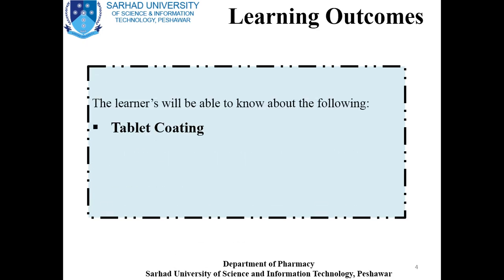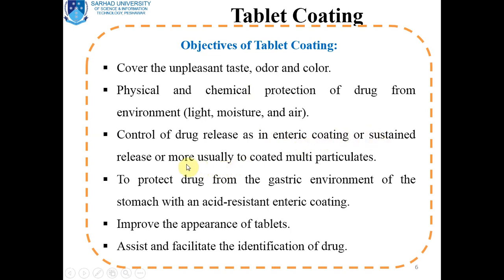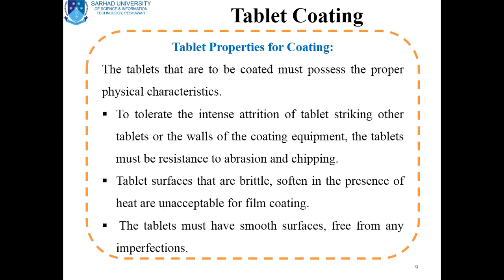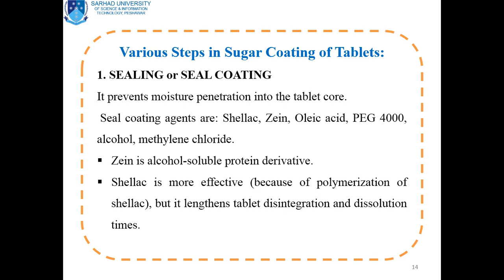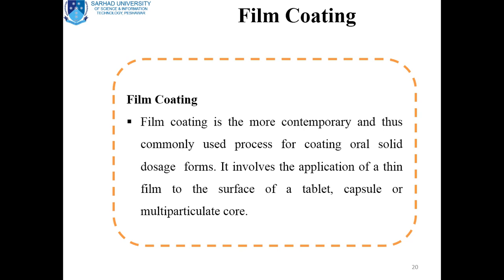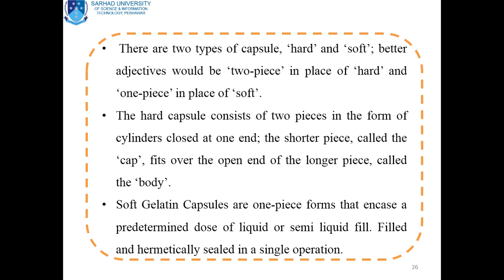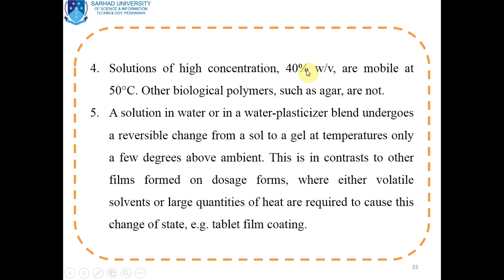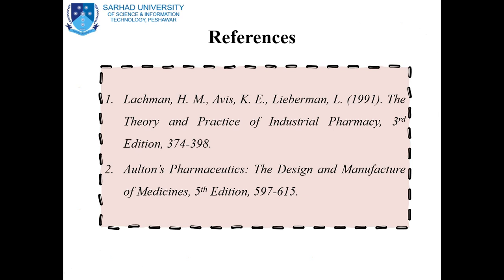Tablet Coating, Capsulation (Hard and Soft Gelatin Capsules)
Tablet Coating, Capsulation